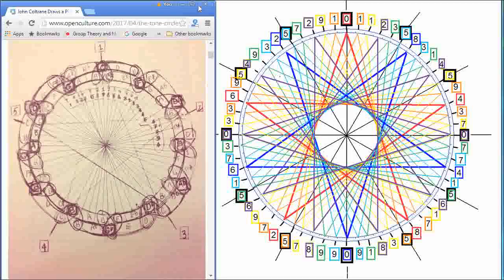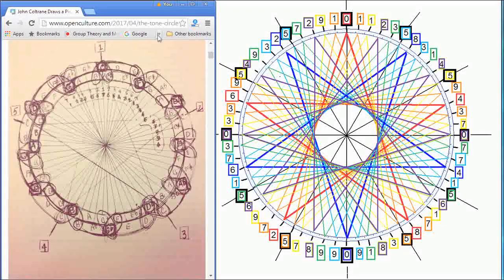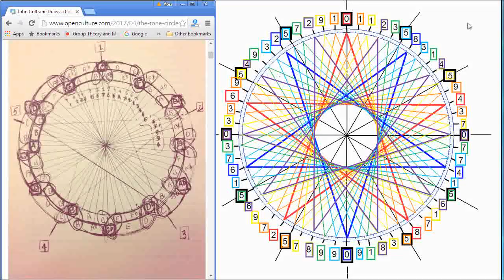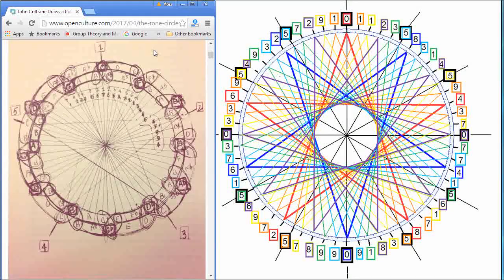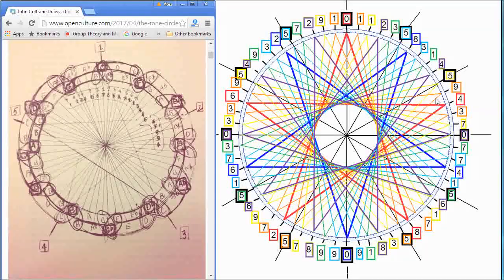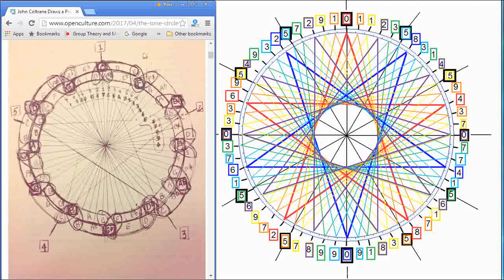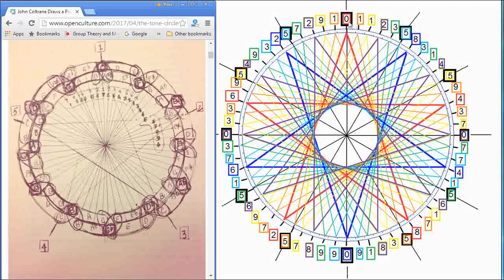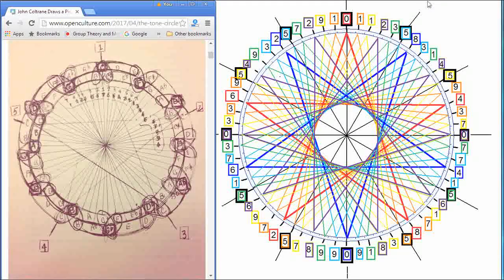John Coltrane's Discovery of a Music of the Spheres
Saxophone player John Coltrane made a diagram of 5 octaves of musical notes in an arrangement around a circle that results in 60 points, a 5-pointed star, and the musical Circle of Fifths arranged in twelve 30-degree sections. Coltrane's diagram bears a striking resemblance to a diagram that I present in the video "Fibonacci Numbers as a Basis of the Zodiac" In this diagram of Fibonacci numbers there are also 60 points, a 5-pointed star, and a division into 12 sections of 30 degrees!

The diagram by Coltrane does not show the Fibonacci numbers that are shown in the diagram in my video, and it appears that for somewhat different reasons he came up with a very similar concept as the one that I present as a basis for the zodiac.

Coltrane's arrangement of musical notes in the same arrangement as the sequence of 60 modulus 10 Fibonacci numbers (also known as one of the Pisano periods) adds a music of the spheres dimension and a direct connection to musical notes and musical harmonies to the concept of the astrological zodiac.

The diagram by John Coltrane shown in this video was found

Note that this video is an improved version of an earlier release of this video that had an annoying background humming sound. The humming sound has been removed.